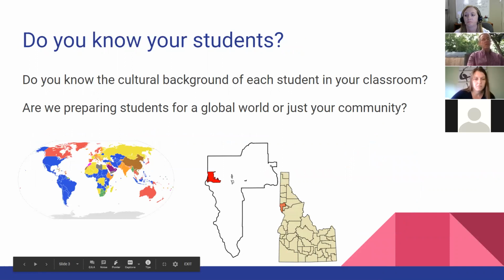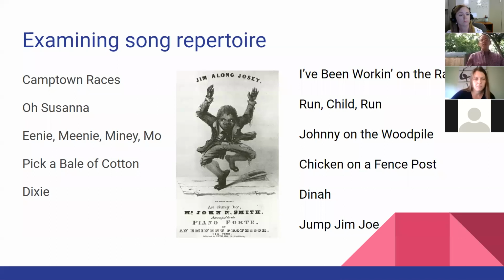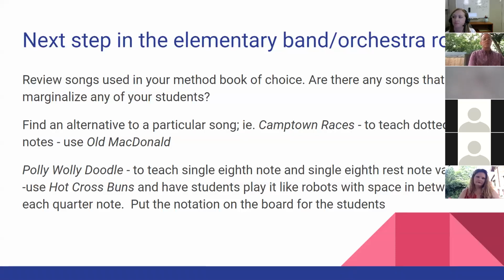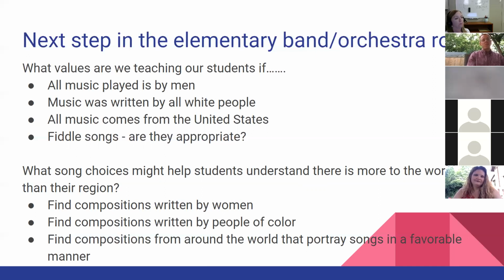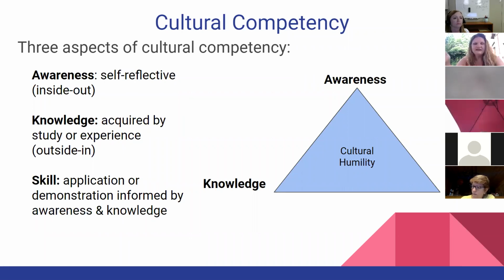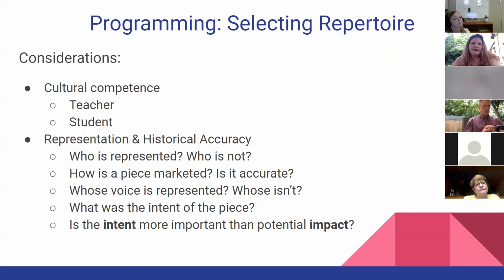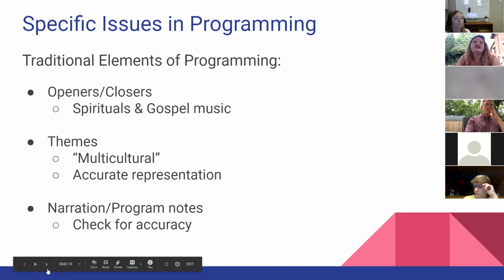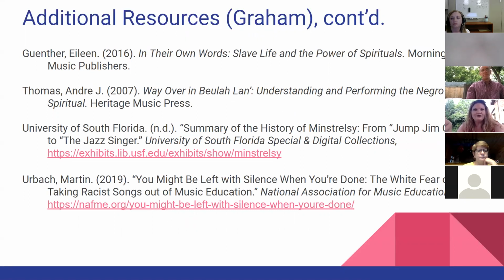Beneath the Surface: Culturally Sensitive Repertoire for the Music Classroom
Culturally Sensitive Repertoire for the Music Classroom with Robert Wicks and Dr. Sarah Graham.